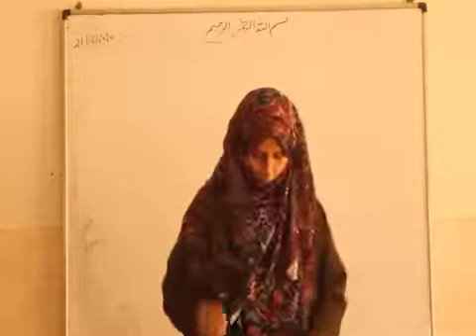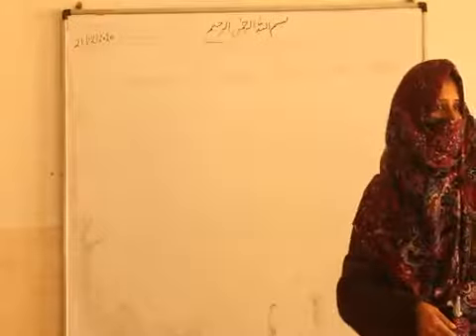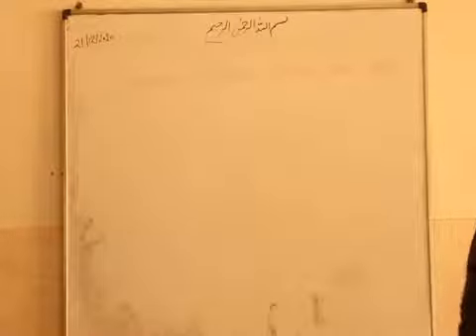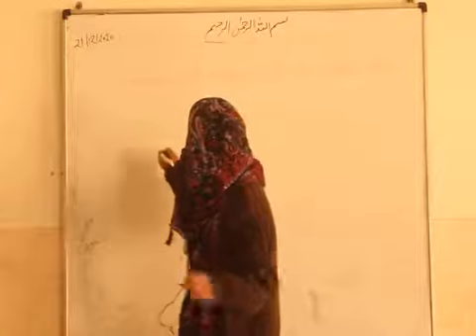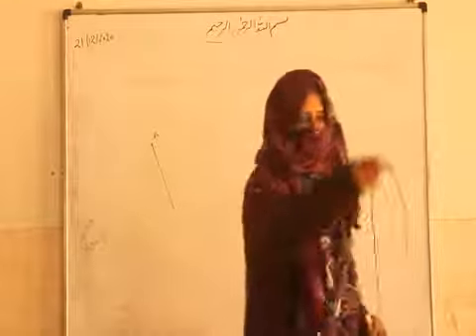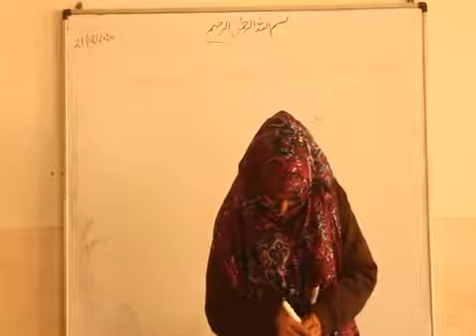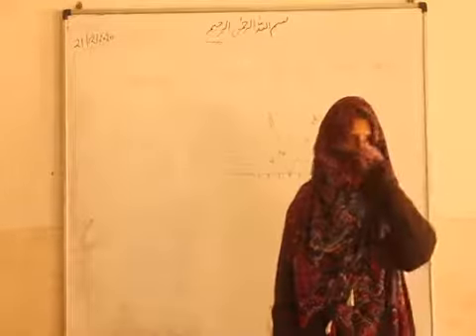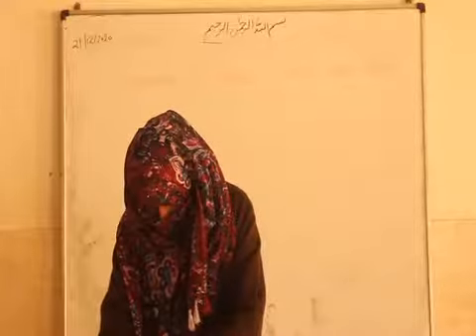9th physics lecture